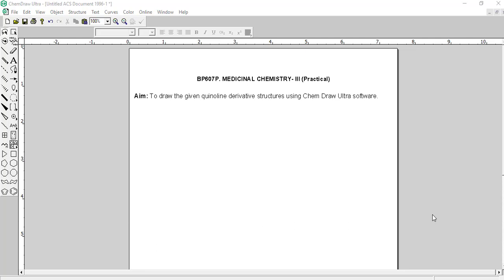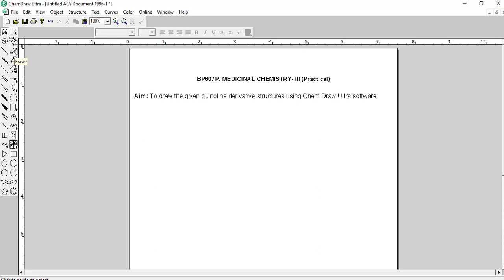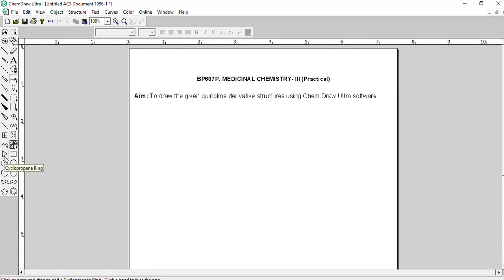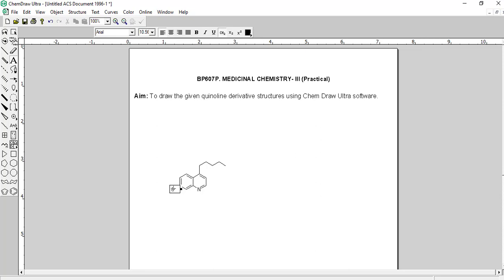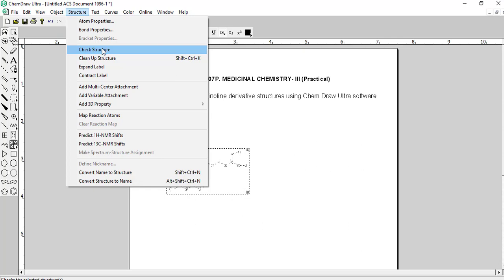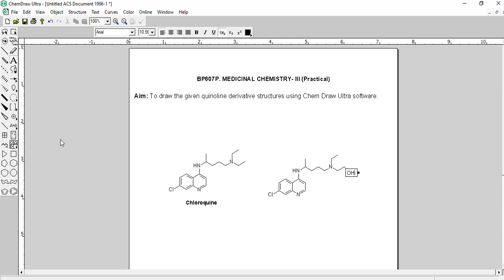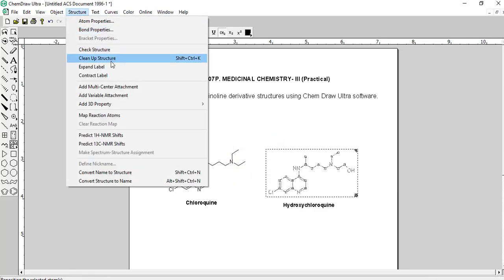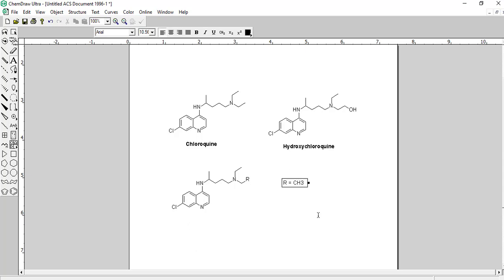B. Pharm 6th sem Medicinal Chemistry Practical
Aim: To draw the given quinoline derivative structures using Chem Draw Ultra software.